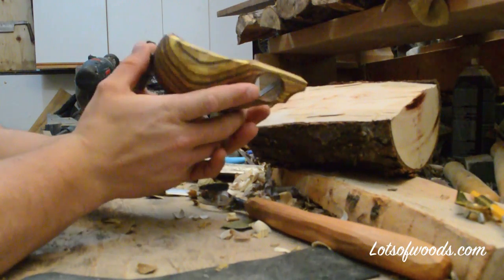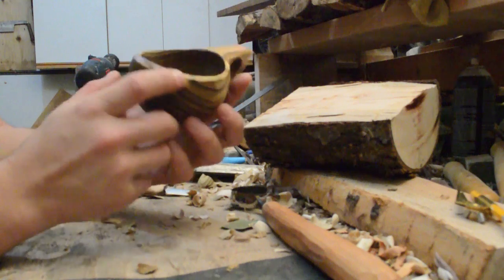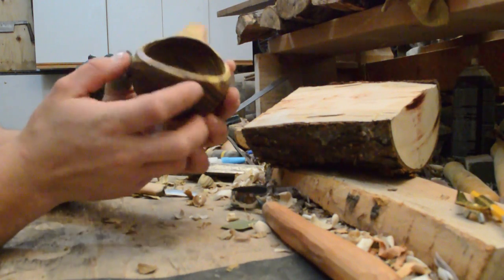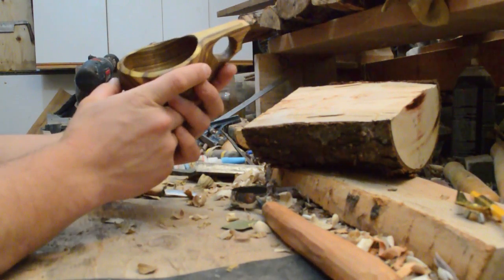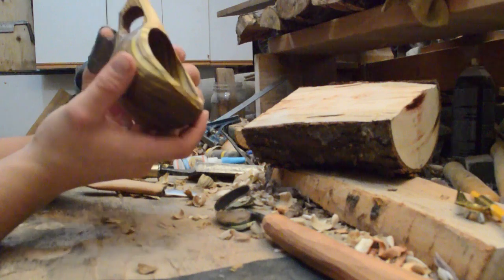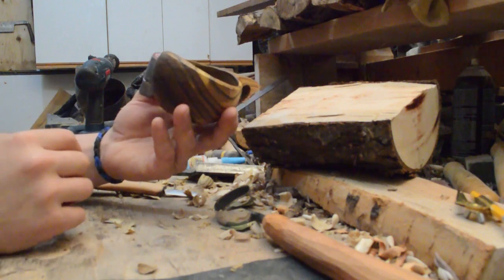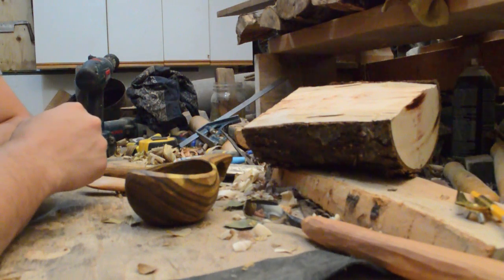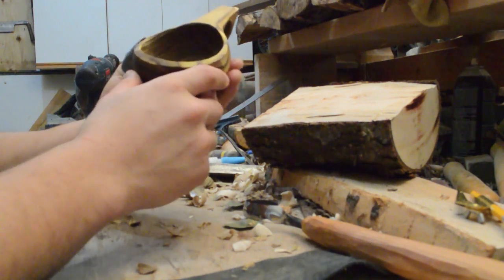The Sumac Kuksa cup - Bushcraft carved wooden cup by Lotsofwoods.com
Forgive me for the bad camera angle as I share some thoughts after carving Kuksa's from Sumac.  Each wood brings its own challenges, so here are my insights.

This Kuksa is 6oz.

Facebook.com/lotsofwoods
Lotsofwoods.com